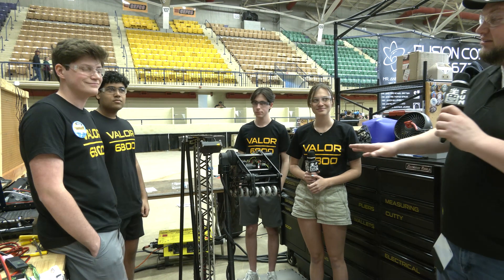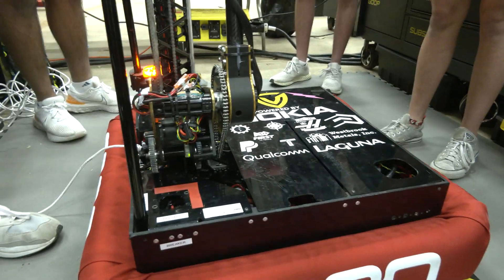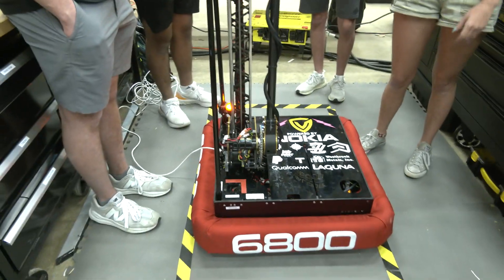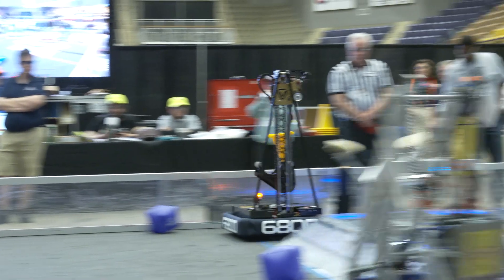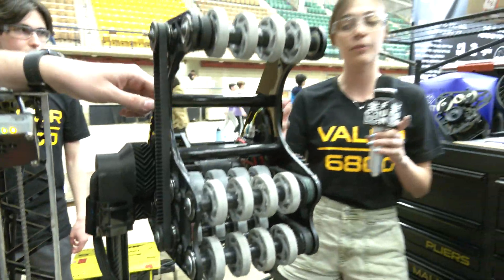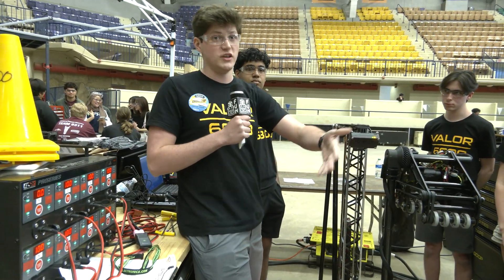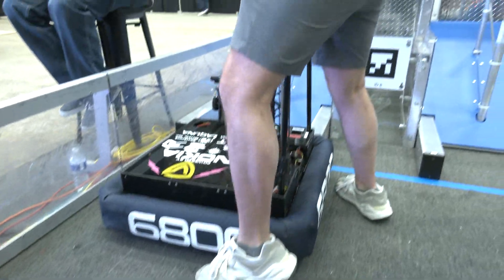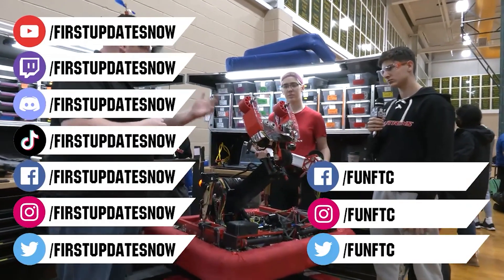Behind the Bumpers | 6800 VALOR | Charged Up Robot Overview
6800 Valor looks to keep the momentum going after a stellar 2022 performance. Dive into their unique cone and cube delivery system with a wicked elevator, impressive automation, compact chassis and consistent auto balancing. Hear more about this Charged Up Robot on Behind the Bumpers